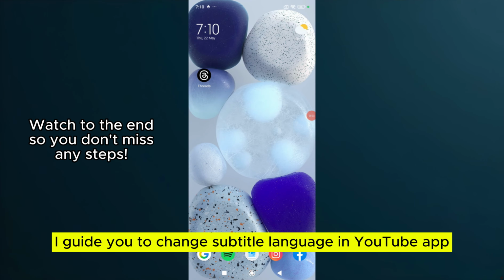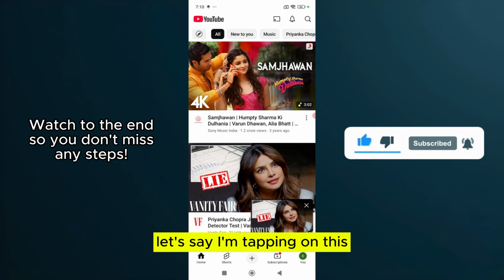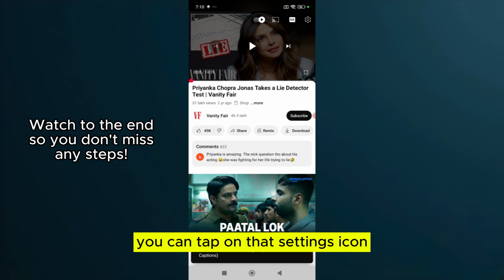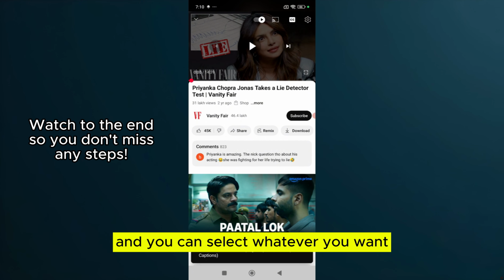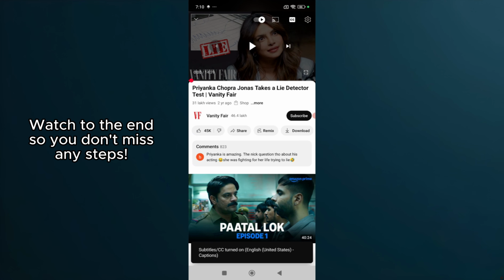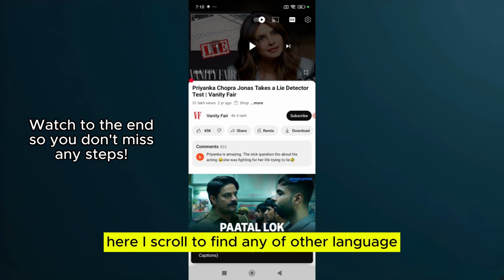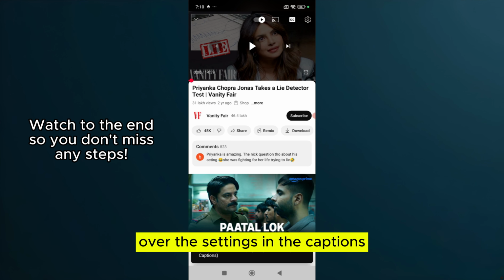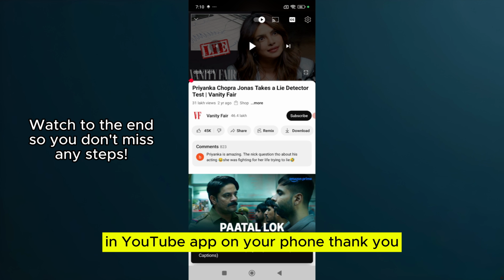How To Change Subtitle Language In YouTube App On Phone (Step By Step)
Learn How To Change Subtitle Language In YouTube App On Phone (Step By Step)

In This Video, We'll Show You 👇
Change Subtitle Language Youtube Phone
Youtube Subtitles Language Change
Youtube App Subtitle Settings
Change Language Subtitles Youtube
Youtube Subtitles Not Working
How To Change Youtube Subtitle Language
Youtube Subtitles Language
Subtitle Language Youtube
Youtube Subtitle Settings
Youtube App Subtitles
How To Turn On Subtitles Youtube
Youtube Captions Language
Change Captions Language Youtube
Youtube Captions Settings